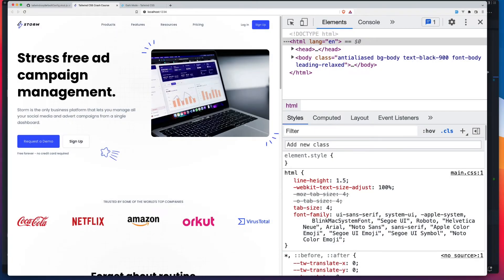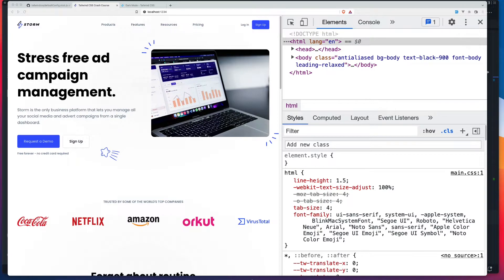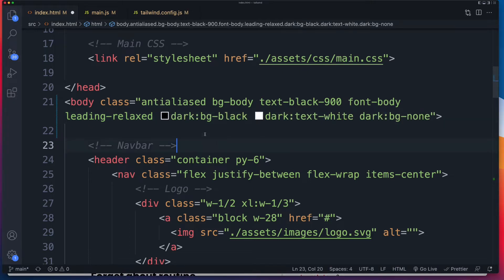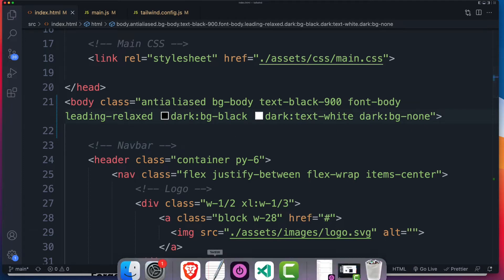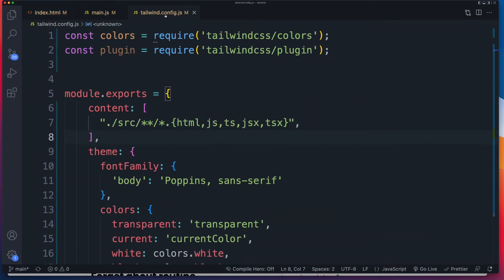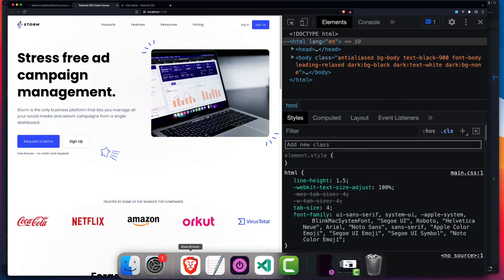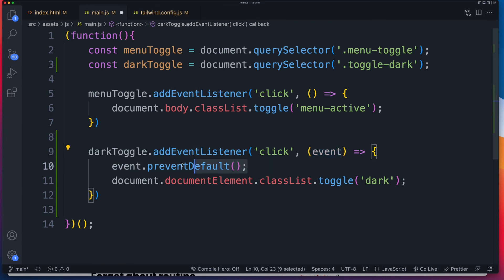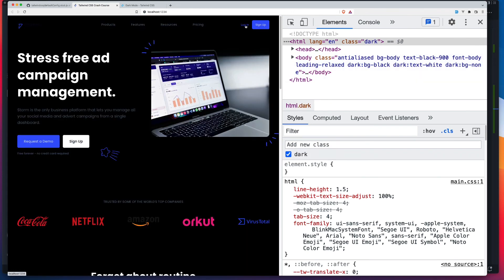TailwindCSS - How To Handle Light/Dark Mode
Once you've built your project using Tailwind CSS, you might then also need to support light/dark mode. In this video, I'll show you two ways that TailwindCSS can help you toggle between light and dark mode.